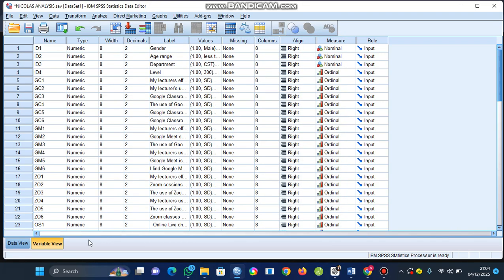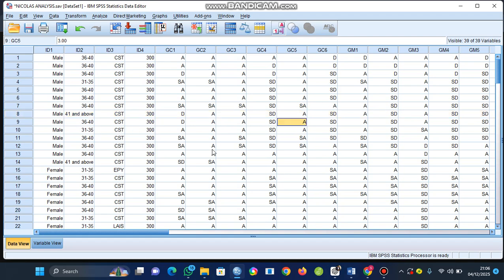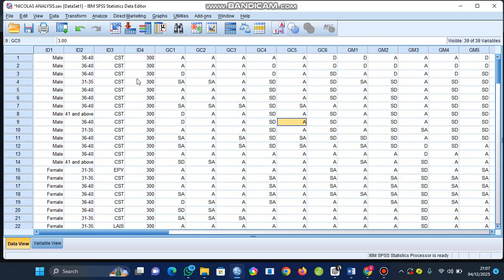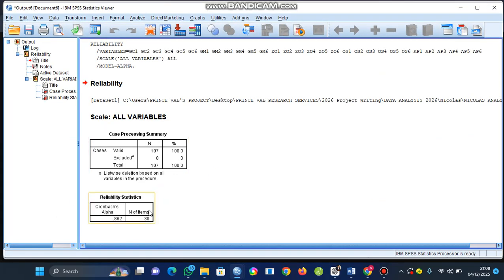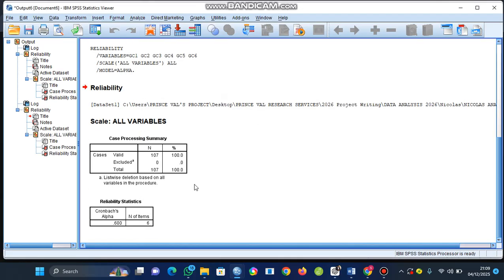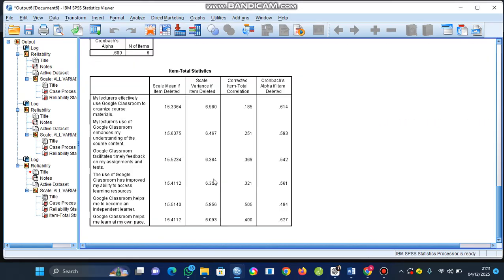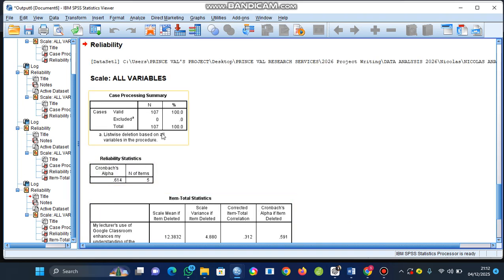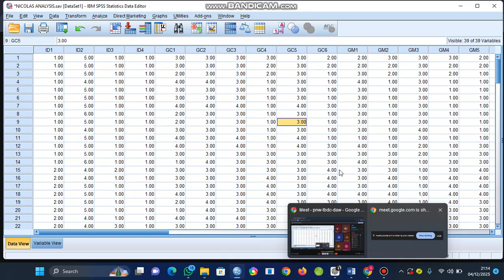Data cleansing and Reliability test